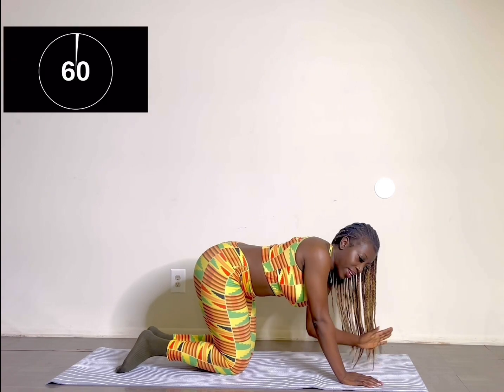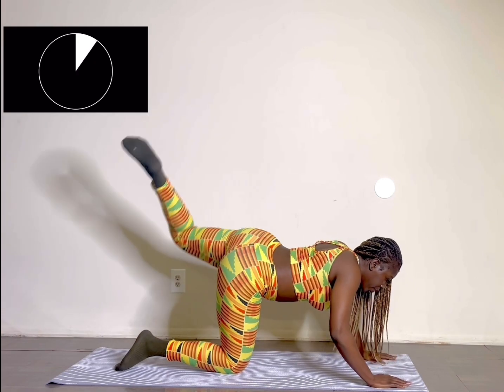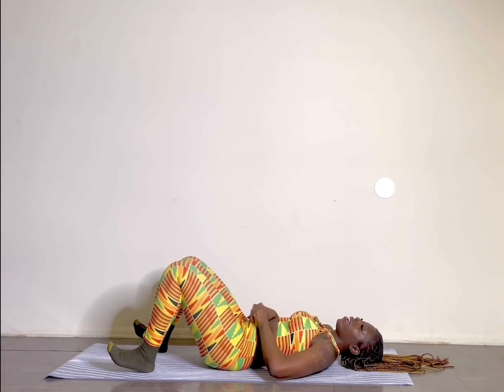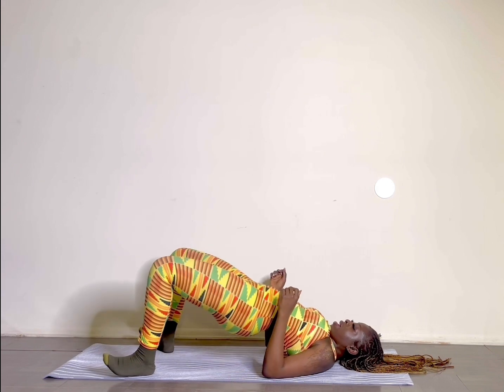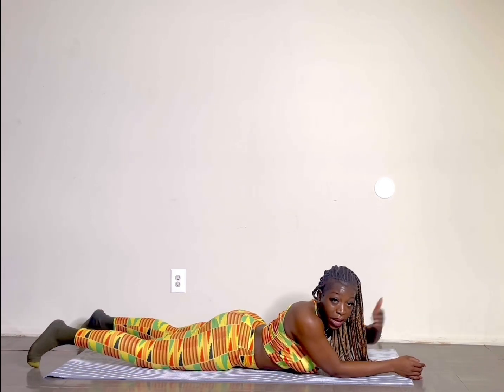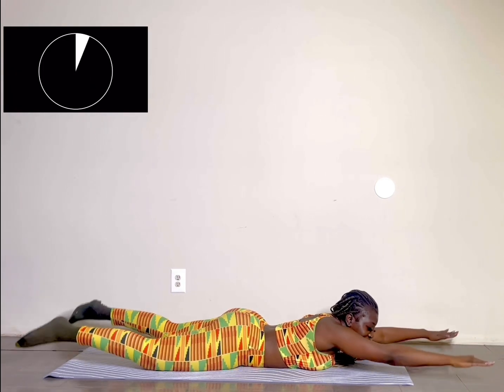GROW YOUR BOOTY AT HOME with NO EQUIPMENT!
Hey SoulFit Family! Complete this routine daily while eating the right amount of calories to see major growth in your glutes. Always eat after this routine for best results ❤️‍🔥